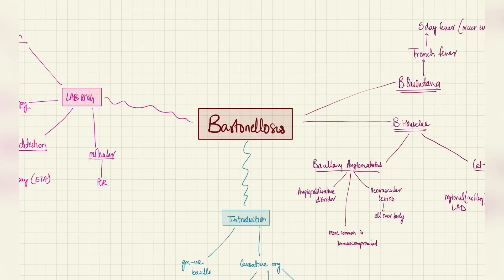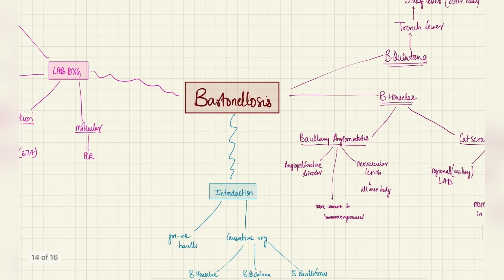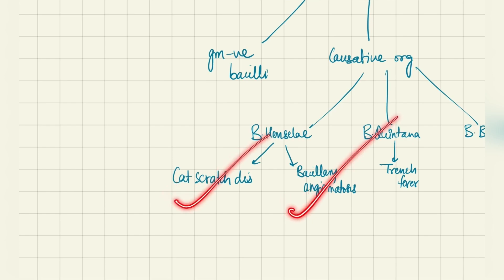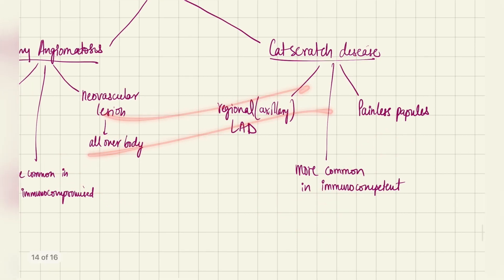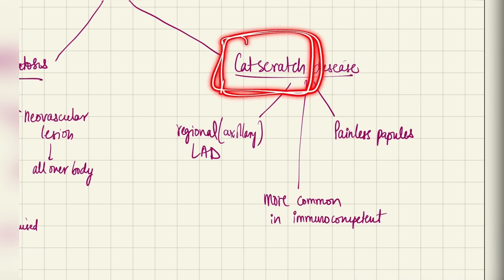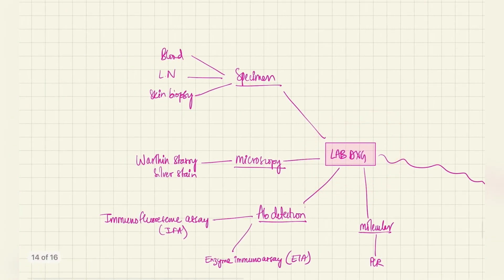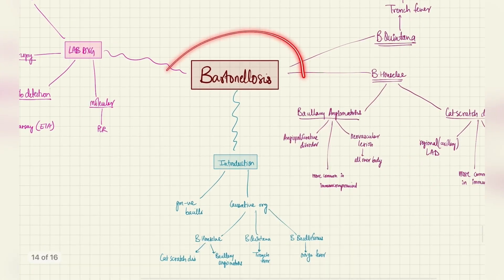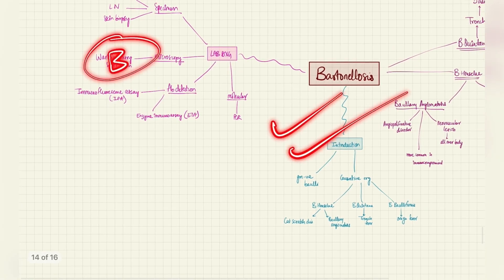Bartonellosis (Cat scratch disease and more) | Bloodstream Infections | 2nd year MBBS | Microbiology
Hey everyone, today we talk about Bartonellosis which is a group of diseases including the likes of Cat scratch disease, bacillary angiomatosis and trench fever.
This topic is sure to come in very short questions, MCQs and your viva.

Feel free to provide suggestions to improve my videos down in the comments below!!

All information taken from Apurba Sastry textbook for microbiology